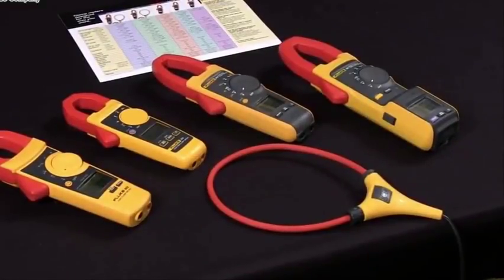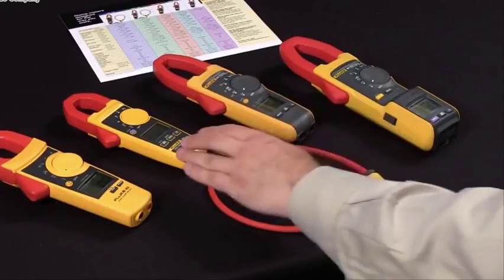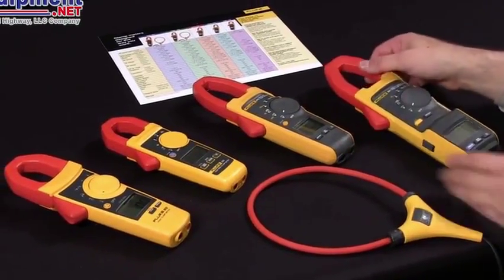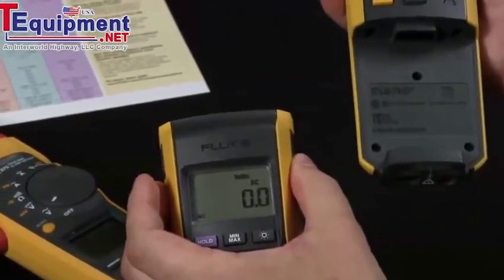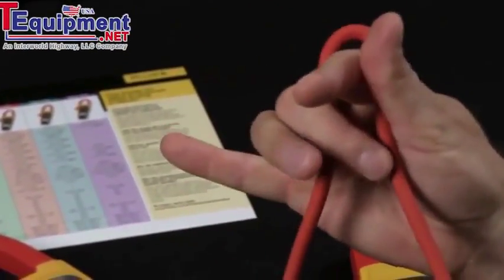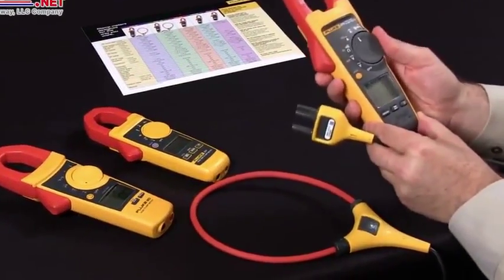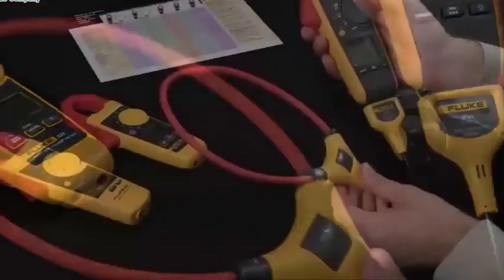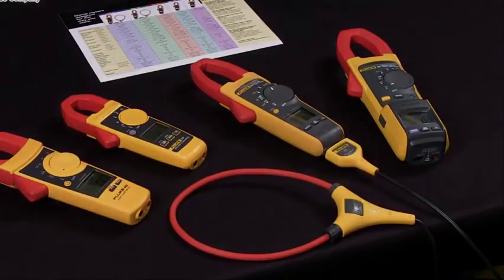How To Select The Best Fluke Clamp Meter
How To Select The Best Fluke Clamp Meter, How To Select The Best Fluke Clamp Meter